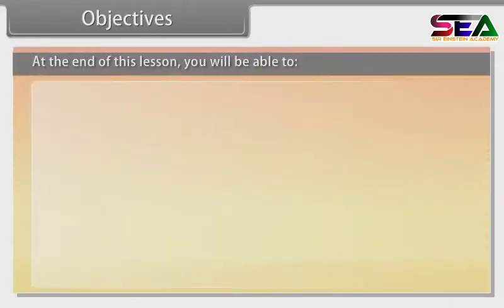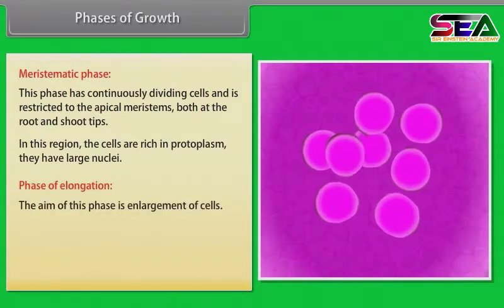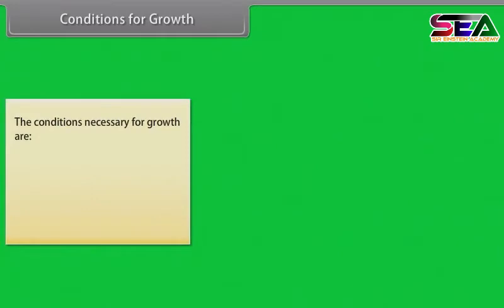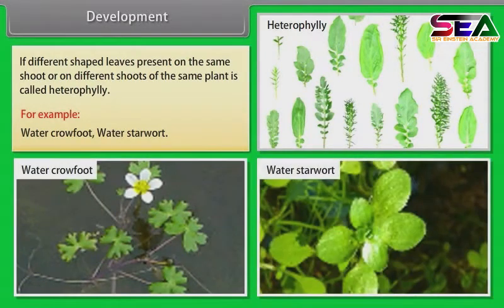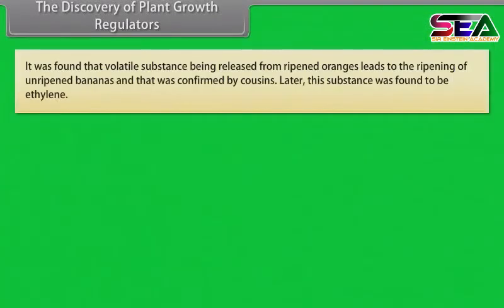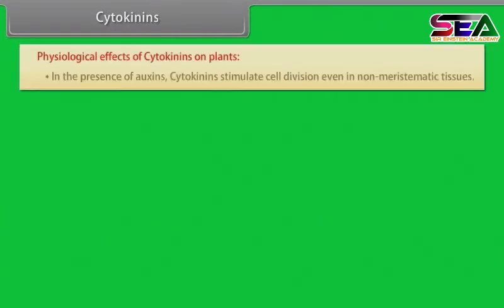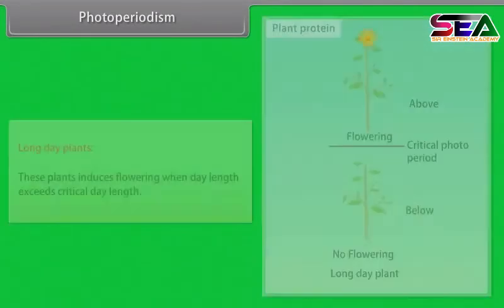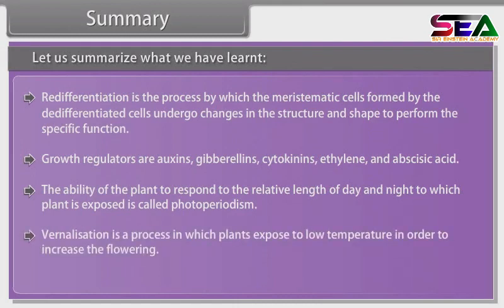Anatomy of flowering plants | Class 11 Biology